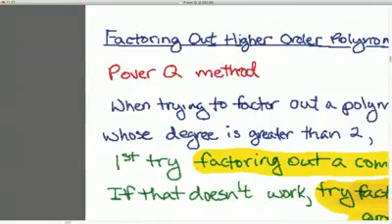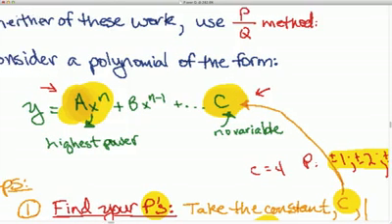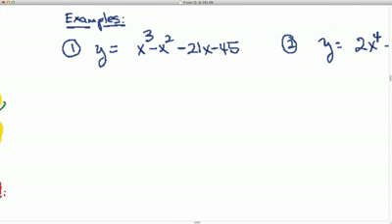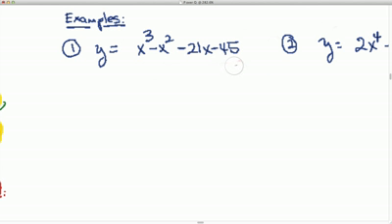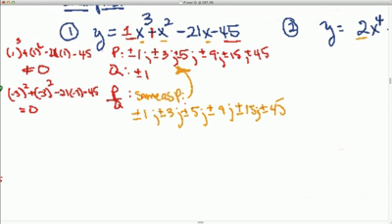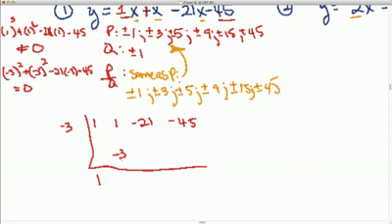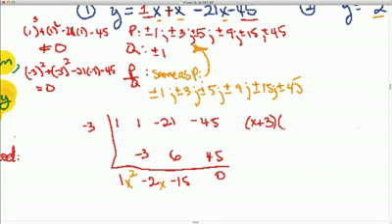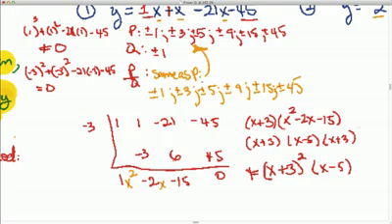[Math][Algebra]P over Q-A is 1-Beginner Example Video